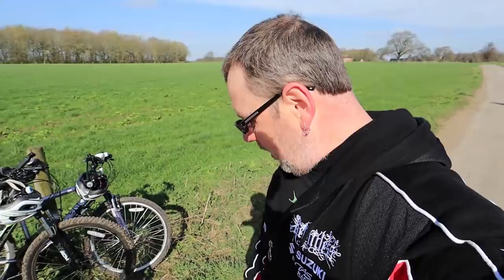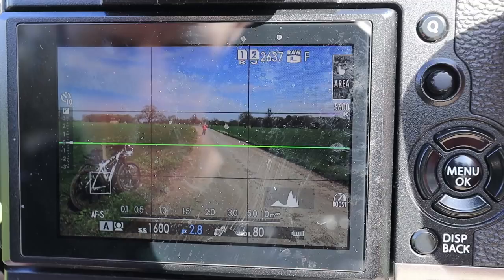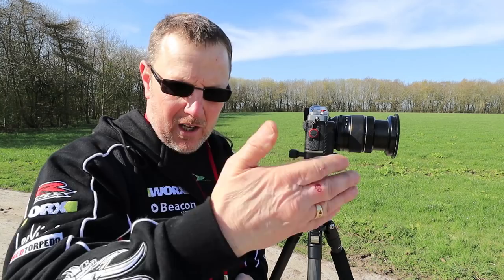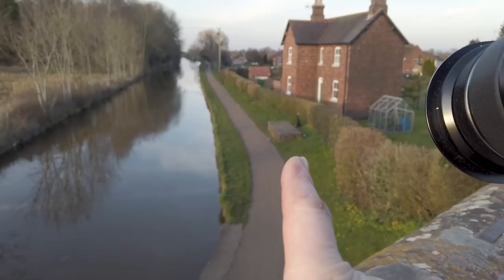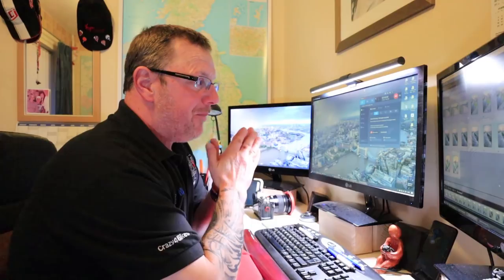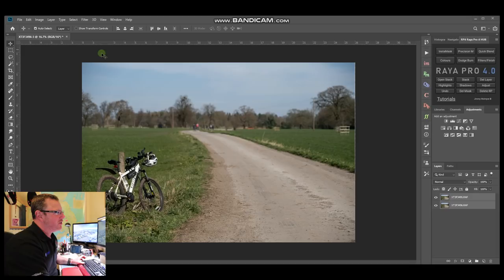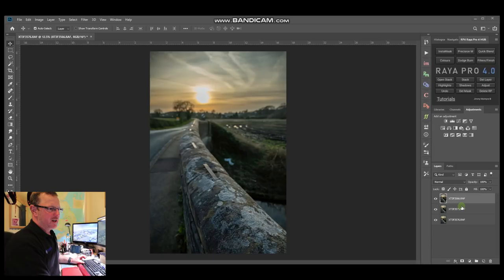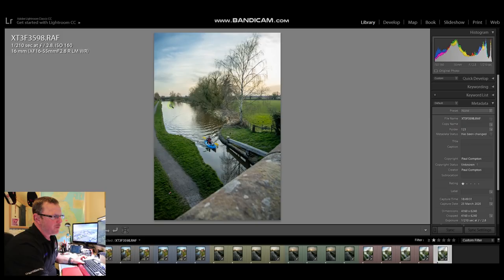Basic Focus Stacking Explained Lightroom, Photoshop - Straight out of Compton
Because of the Corona Virus (Covid-19) i am making a few help videos, to keep you all interested in this lockdown time.
In this video i try to explain how Focus stacking works, focus stacking easy, and show how simple it is to do..